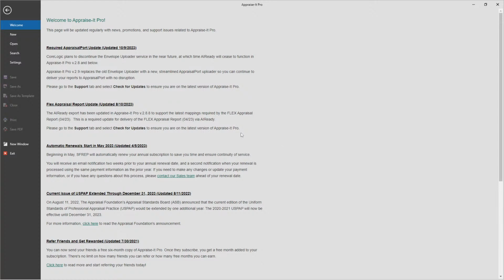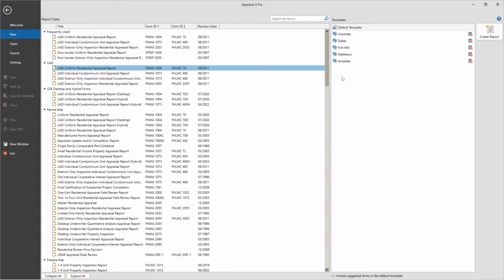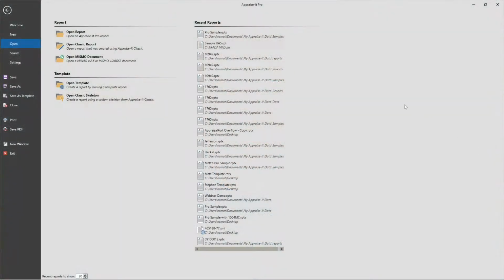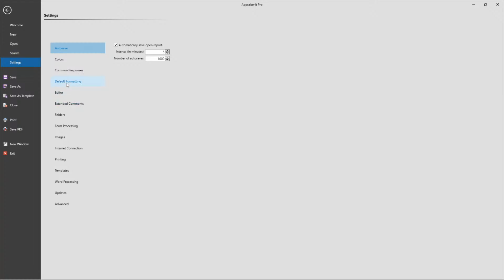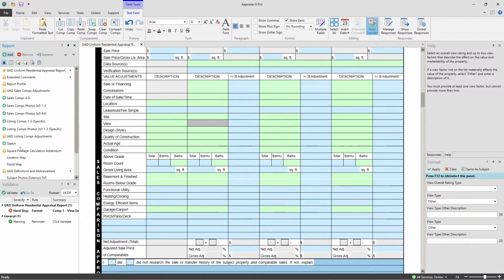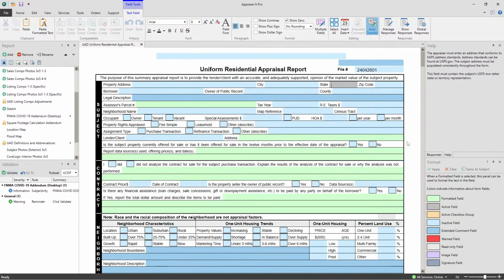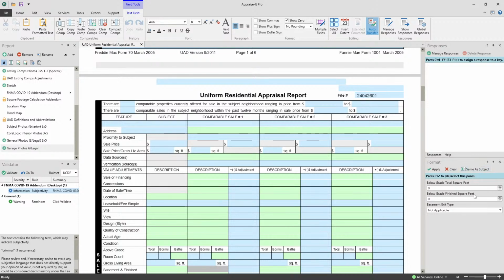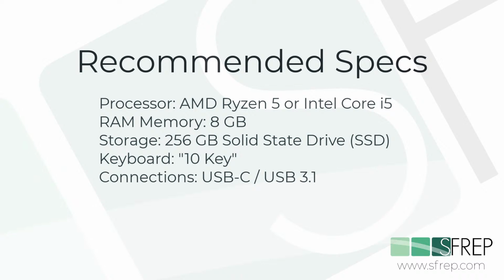Webinar: Introduction to Appraise-It Pro